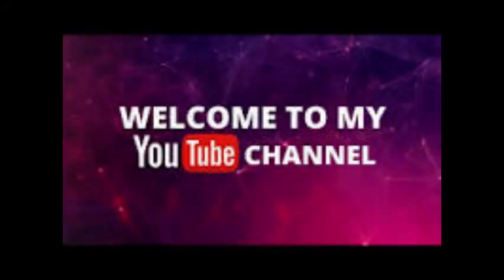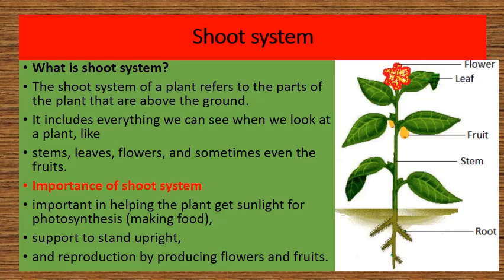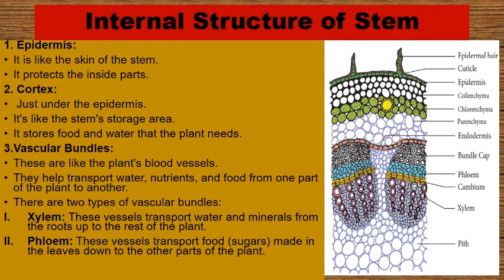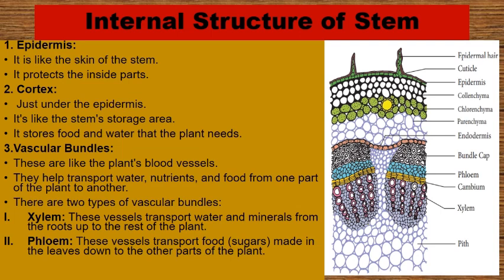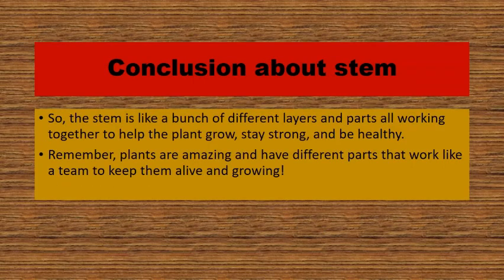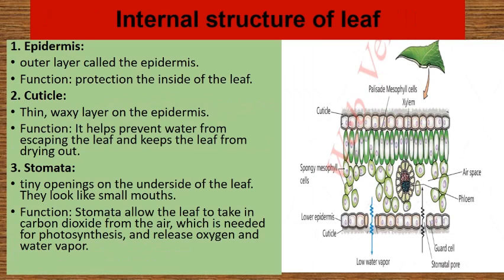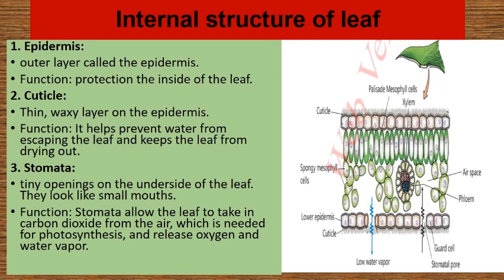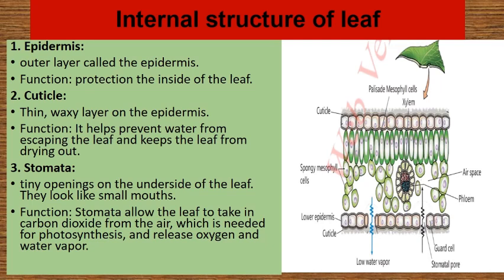SHOOT SYSTEM/ INTERNAL STRUCTURE OF STEM AND LEAF (T/S). English medium students. 7th, science.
students will be learn about shoot system, Internal structure of stem and leaf (T/S) section.